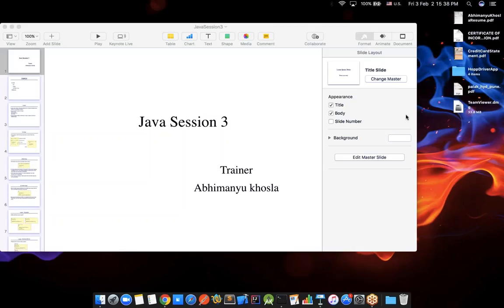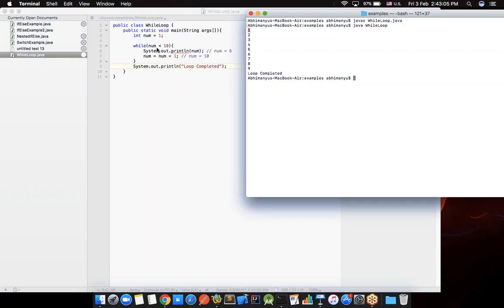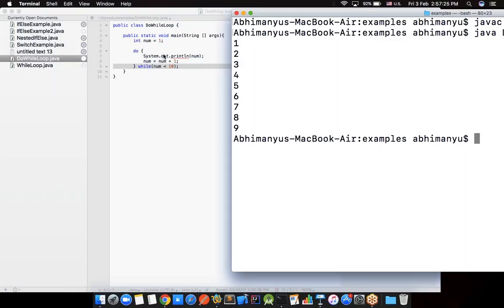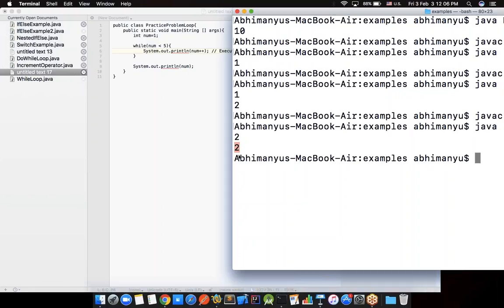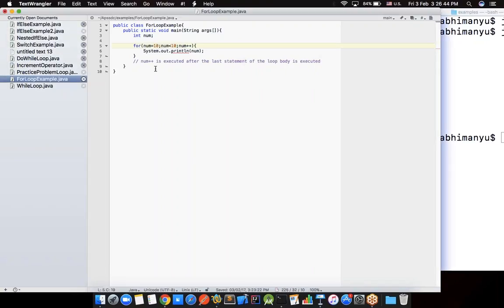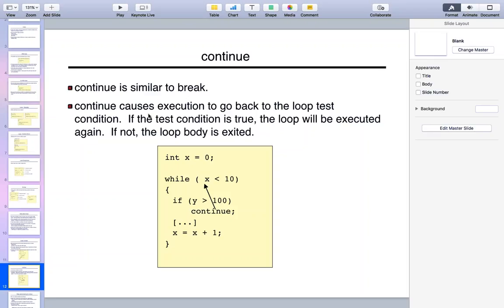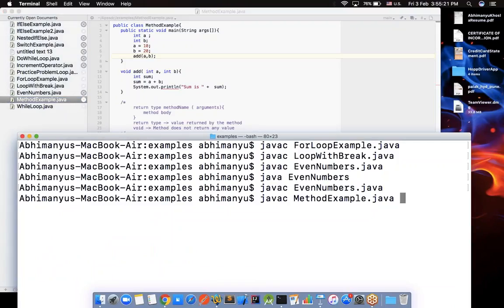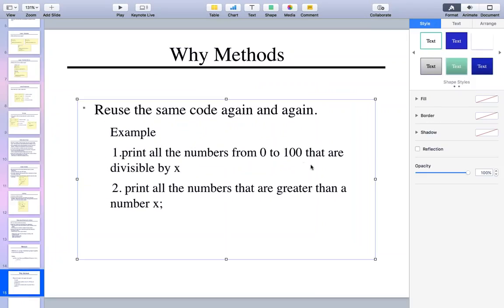Java & Selenium Training : Promize IT Session 3